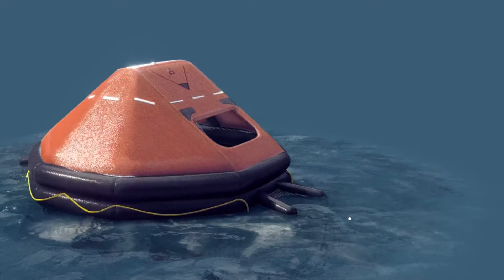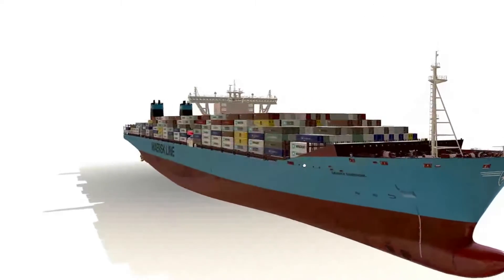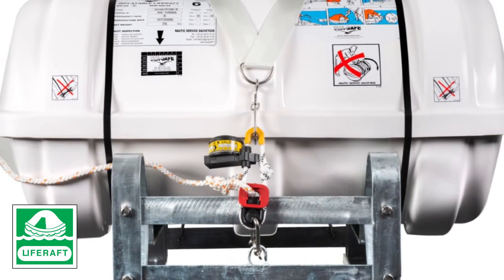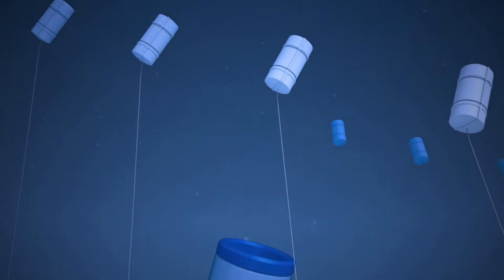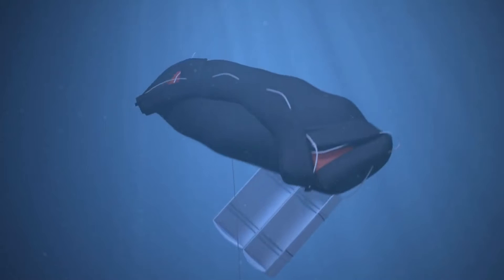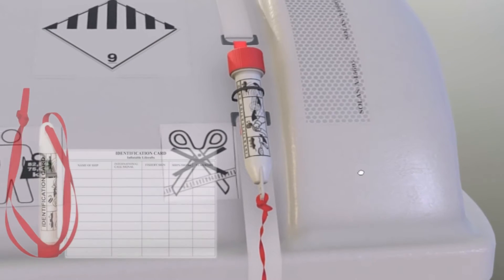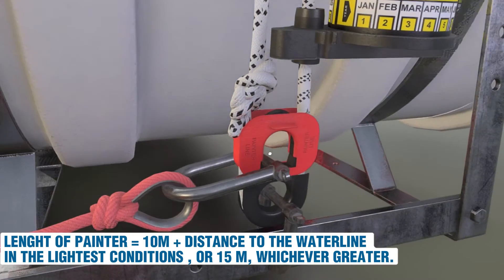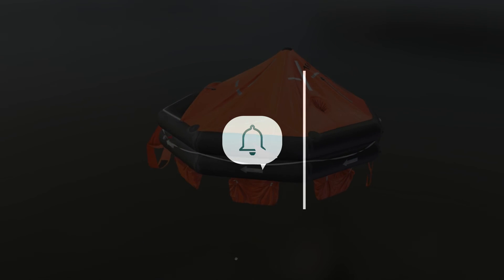Liferaft & Hydrostatic Release: What You Need To Know?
In this video, I would like to describe the main parts of the installed life raft, such as the painter, hydrostatic release unit, weak link, identification card, attached certificate, etc.

We will cover questions about SOLAS requirements for a ship's life raft, such as onboard location, quantity, and types of life rafts.

Whats SOLAS A Pack or B Pack and what's the difference?

We will discuss how to launching the life raft, what manual activation entails, and how the hydrostatic release unit assists with life raft activation at depth.

You will understand how CO2 assists with life raft inflation and why the life raft doesn't sink.

All of the most popular questions about life rafts onboard were covered in this video. It's complete guidance for a ship's life rafts according to SOLAS and LSA Code requirements.

This video will prove beneficial for individuals in the initial stages of planning a career at sea, encompassing ratings, cadets, and those gearing up for positions as junior officers or third mates.

Timelink:

00:00 - What is Liferaft? Short Intro
00:43 - SOLAS Requirements for Life Rafts  (Survival / Drop Test/ Quantity/ Capacity )
01:45 - Forecastle and Aft Station Liferaft Requirements.
02:13 - Liferaft Overview
02:30 - Liferaft Lashing & Life Raft Manual Release
02:59 - Liferaft HRU ( Hydrostatic Release Unit) & Automatic Release
03:24 - Liferaft Painter System &  HRU Activation on Depth
04:30 - Liferaft HRU ( Hydrostatic Release Unit) Expiration Date
05:24 - Liferaft Identification / Information Card
05:46 - Liferaft  Marking ( Name \ Port of Registry)
06:33 - Liferaft Solas " A " Pack & Solas " B " Pack (
07:12 - Liferaft Last & Next Cervice Date | Liferaft Annual Certificate

- SOLAS ( Internation Convention For The Safety of Life At Sea)
--CHAPTER III - Life-saving appliances and arrangements
--- PART B
Regulation 13
Stowage of survival craft. Survival craft muster and embarkation arrangements.

-- SECTION III-CARGO SHIPS (ADDITIONAL REQUIREMENTS)
Regulation 31
Survival craft and rescue boats

LSA CODE - International Life-Saving Appliance Code

CHAPTER IV - SURVIVAL CRAFT